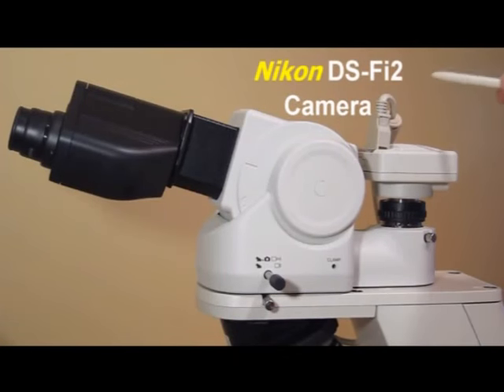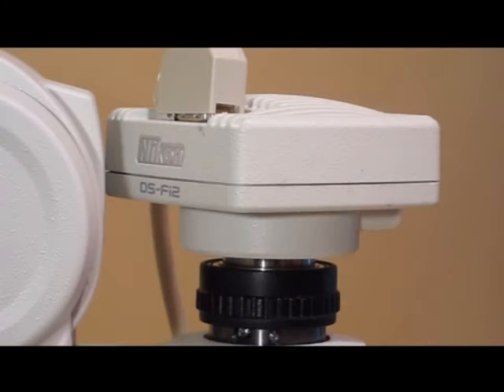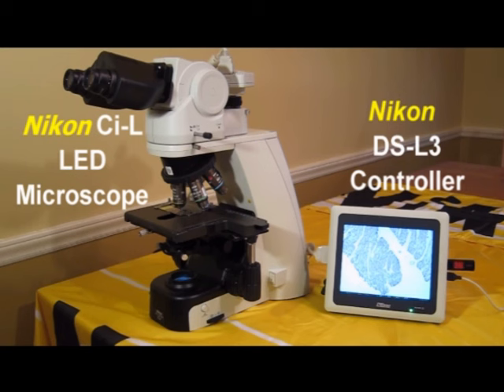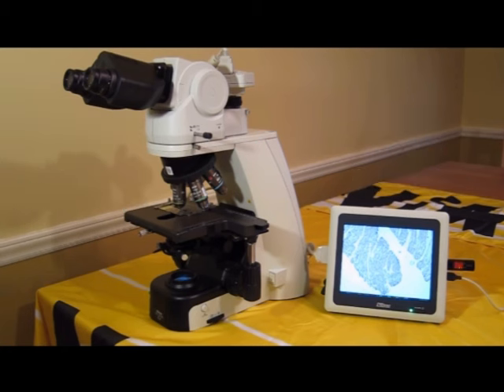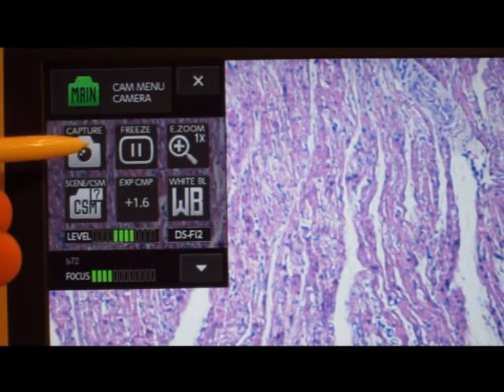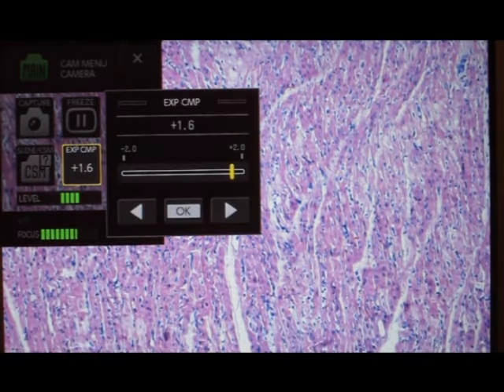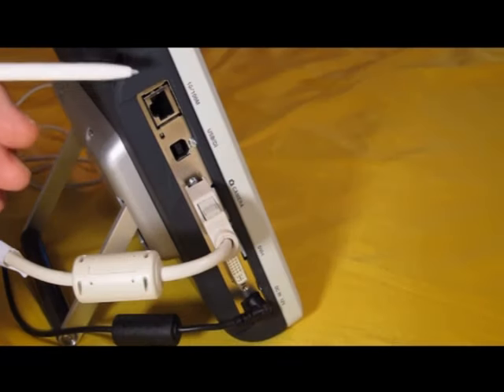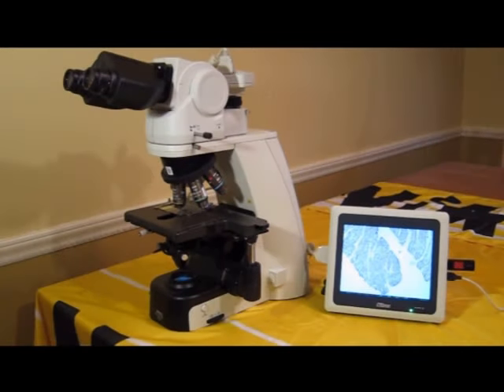Nikon Microscope Camera System - DS-L3 Introduction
Nikon's Stand Alone Camera System DS-L3 from SEO Enterprises, Inc - (Available Only to our Florida Customers) - The Camera system is being shown on the Nikon Ci-L microscope.